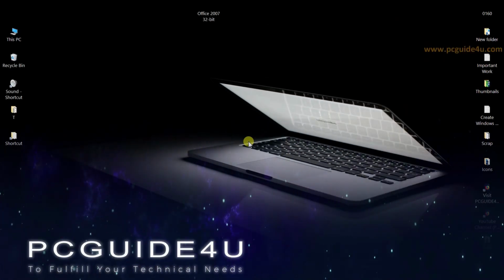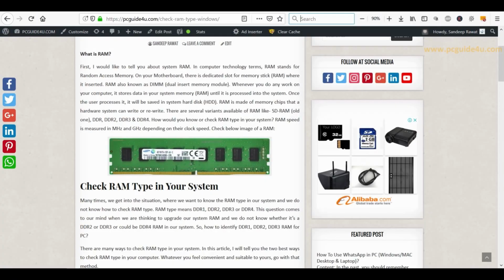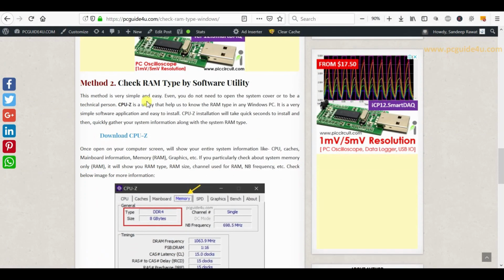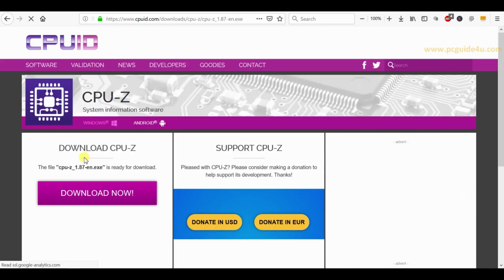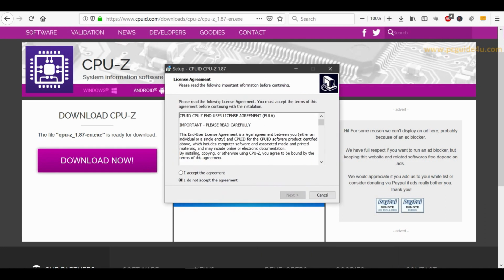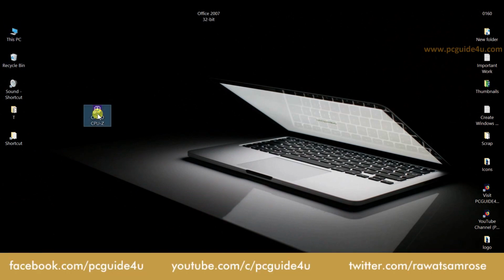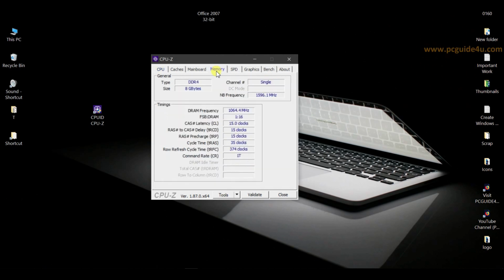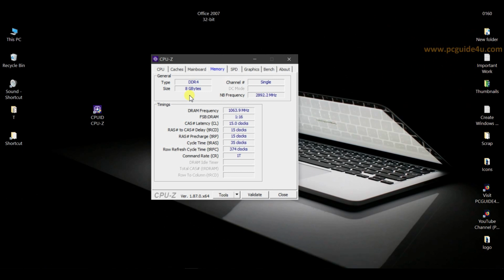How to Check Your System's RAM Type? | Two Easy Steps to Check RAM Type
You must be confused about whether your desktop or laptop is using a DDR3 or DDR4 RAM type, or is it DDR1 or DDR2?

Let me break your suspense!! With this comprehensive video, discover the secrets of your computer's RAM. Know how easy it is to find the type of RAM in your system.

In the following video, we will let you know the process of quickly and easily knowing your system RAM type.

With our thorough tutorial, explore the inner workings of your computer and solve the riddle of RAM types. We can provide you with DDR3 or DDR4 memory.

Follow this dedicated article with two different methods to identify your system's RAM type